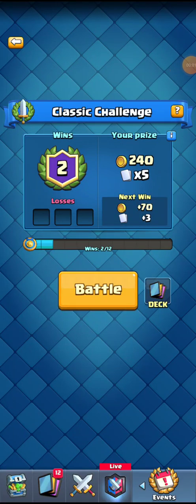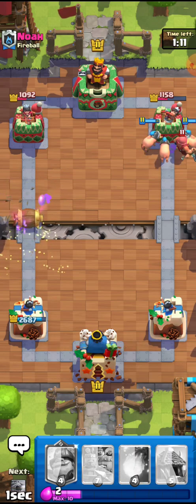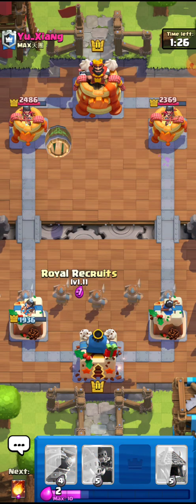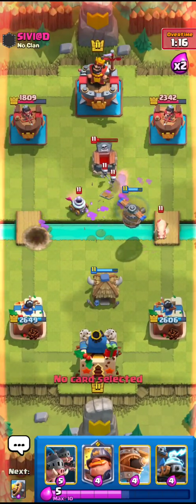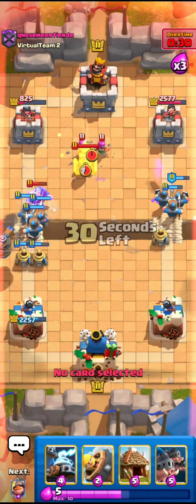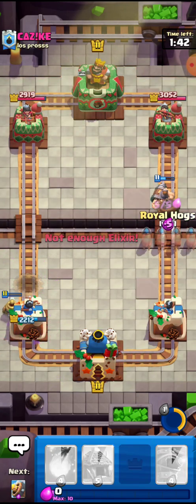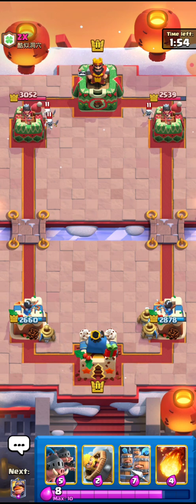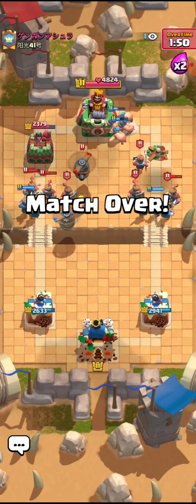Clash royale classic challenge 12wins no.357